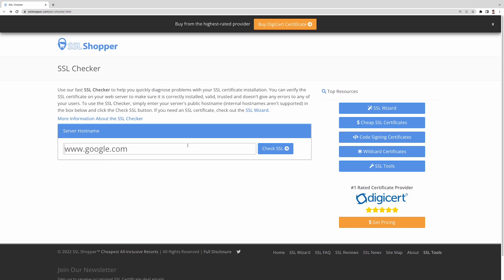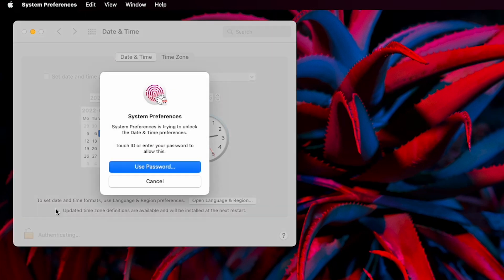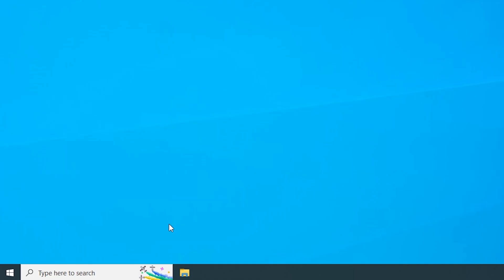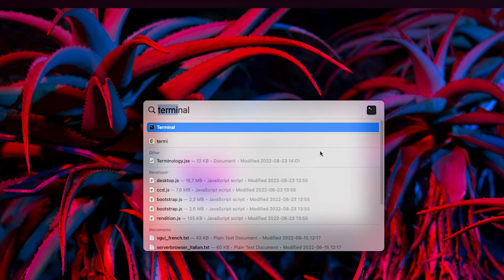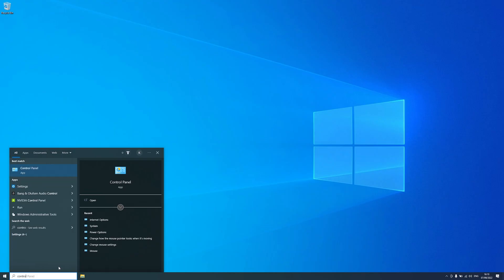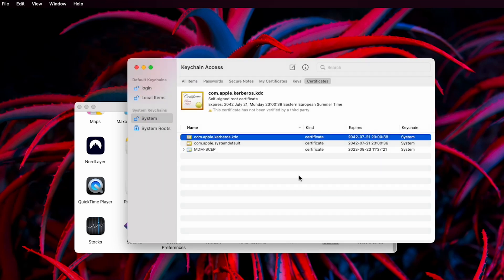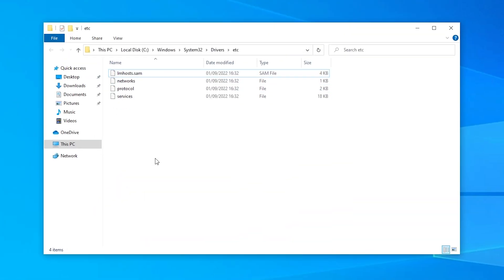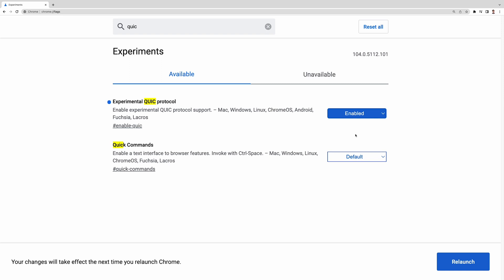How to Fix ERR_SSL_PROTOCOL_ERROR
Find out how to fix ERR_SSL_PROTOCOL_ERROR in this easy-to-follow tutorial. Start your online journey with Hostinger web hosting

ERR_SSL_PROTOCOL_ERROR is a connection error that prevents you from accessing a website because the web browser can’t verify the SSL certificate. With our video tutorial, you can easily troubleshoot the error using various methods.

📌 Handy Links
Troubleshooting ERR_SSL_PROTOCOL_ERROR:

🕒  Timestamps
00:00 - Intro
00:09 - What Causes the Error
01:11 - Reset the System Time
02:20 - Clear Browsing Cache
02:48 - Flush the DNS Cache
04:20 - Clear SSL State
06:02 - Temporarily Disable Antivirus
06:31 - Delete the Hosts File
07:11 - Disable or Enable VPN
07:43 - Enable QUIC Protocol

ERR_SSL_PROTOCOL_ERROR occurs because the web browser can’t verify a website’s SSL certificate. Therefore, this error message appears, warning users that the site is not secure.

This error might be caused by an issue with the website server or your device. To troubleshoot ERR_SSL_PROTOCOL_ERROR, try the following methods:

📌 Reset the System Time – Windows
Some SSL certificates rely on local system time for verification. Fix your computer time and date manually or by syncing it.

📌 Clear Browsing Cookies and Cache – Google Chrome
Deleting browsing cookies and cache might solve the error. After clearing the browsing data, revisit the site to check if the issue persists.

📌 Flush the DNS Cache
Your system might store corrupted or outdated DNS cache records. Solve it by using flush DNS command. The command for Windows is the same across all OS versions, but macOS requires different command for different versions.

Here are the specific commands for each of macOS versions:
👉 macOS 11 Big Sur or 12 Monterey:
sudo dscacheutil -flushcache; sudo killall -HUP mDNSResponder

👉 macOS 10.11 El Capitan, 10.12 Sierra, 10.13 High Sierra, 10.14 Mojave, or 10.15 Catalina:
sudo killall -HUP mDNSResponder

👉 macOS 10.10 Yosemite:
sudo discoveryutil udnsflushcaches

👉 macOS 10.6 Snow Leopard:
sudo dscacheutil -flushcache

👉 macOS 10.5 Leopard:
sudo lookupd -flushcache

📌 Clear SSL State – Windows
On Windows, go to Control Panel → Network and internet → Internet Options. Inside the Internet Properties window, click on the Clear SSL state button under the Content tab.

📌 Delete SSL Certificate – macOS
On macOS, go to Utilities → Applications → Keychain Access. Then, select the SSL certificate you want to remove. Remember to proceed with caution.

📌 Temporarily Disable Antivirus
Several antivirus programs might interfere with SSL connections, so temporarily disabling your antivirus might fix the error.

📌 Modify the Hosts File – Windows
Your Hosts file is in C:\windows\system32\drivers\etc. Open it using Notepad, and add IP addresses followed by the corresponding domain names at the bottom line of the file.

📌 Disable or Enable VPN
Using a VPN may solve the SSL connection error. However, in several cases, disabling it can also fix the error.

📌 Enable QUIC Protocol – Google Chrome
In Google Chrome, enter chrome://flags into the address bar. Next, find Experimental QUIC protocol, select Enabled, and relaunch Chrome.

▶ If you have questions, don’t hesitate and join and ask them in our Facebook group: